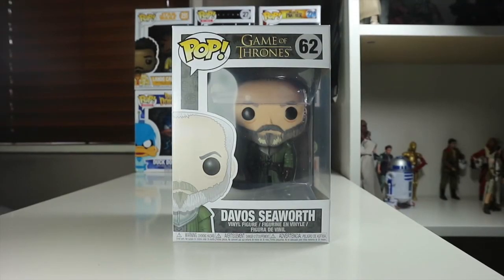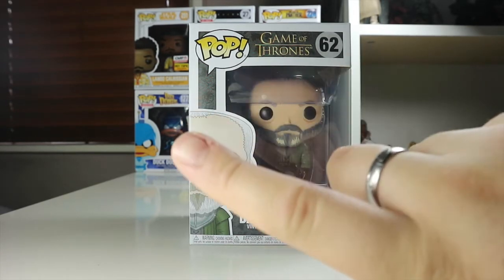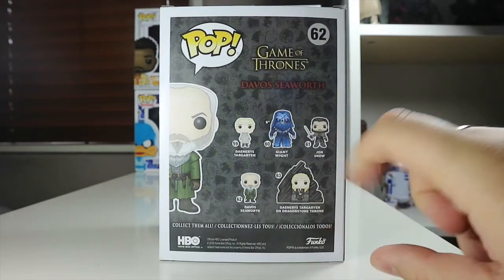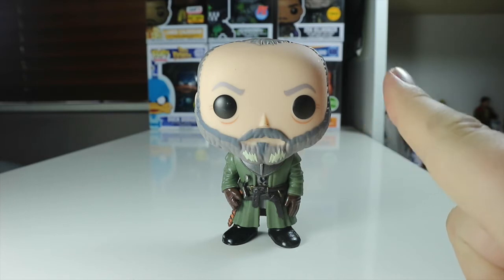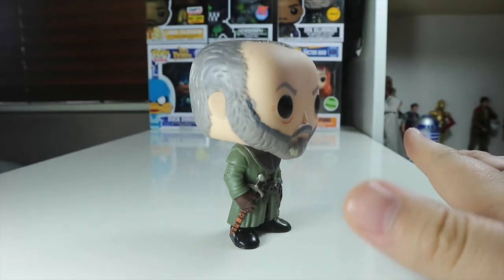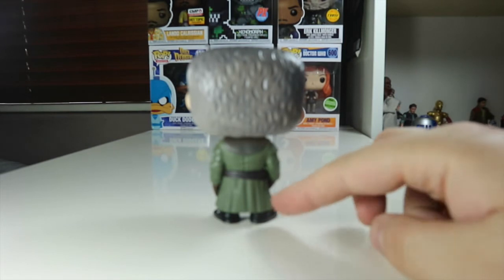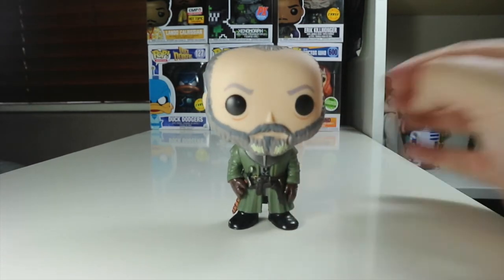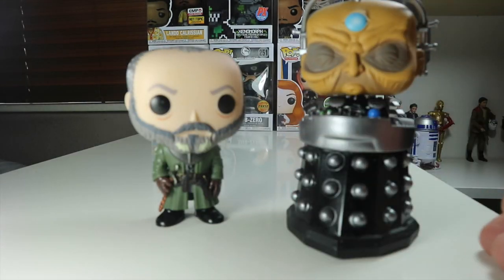Funko Pop | Game of Thrones |Davos Seaworth | Review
Join me as i review Game of Thrones Funko pop Davos Seaworth let me know what you think of this Funko Pop in the comments !!